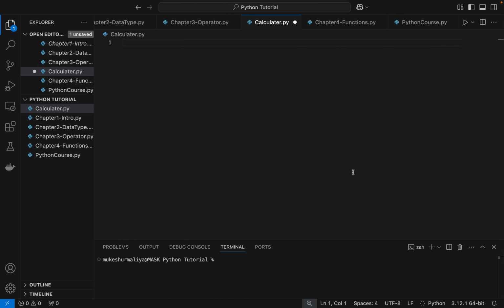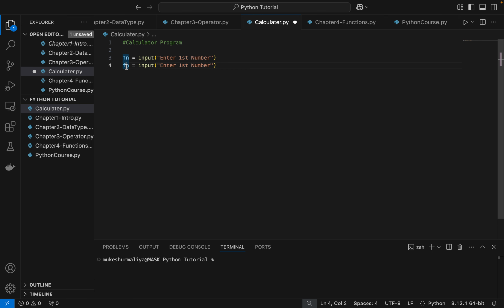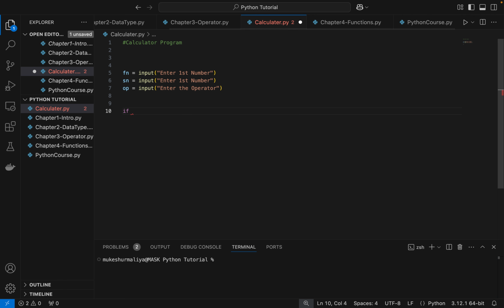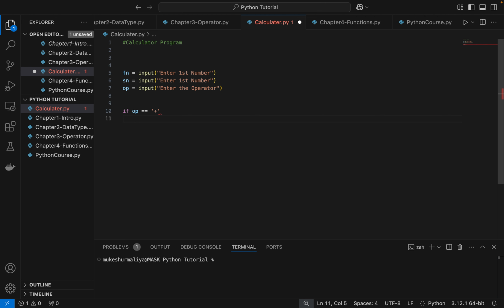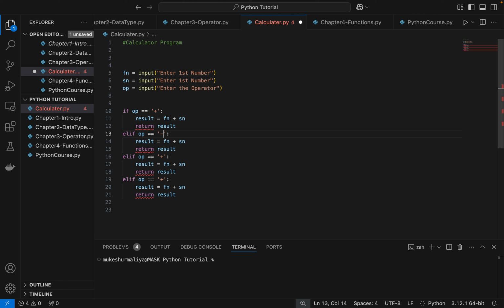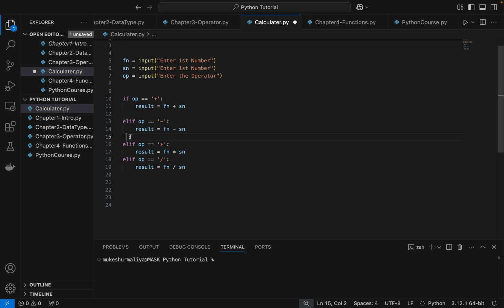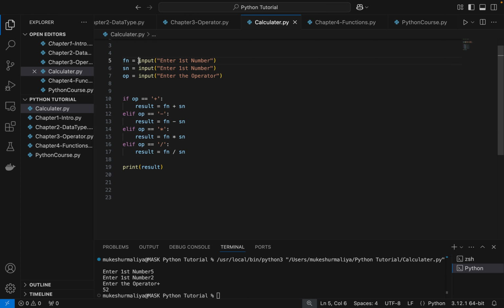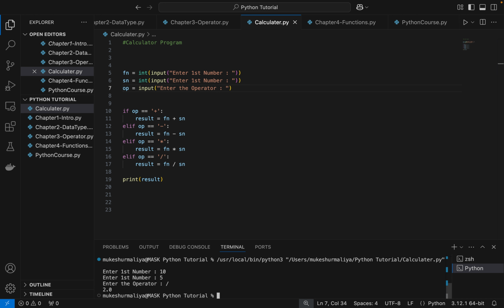Calculator Python Program | Mini Project | Simple and Easy Python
Hi,

In this video, Let's make a simple Calculator using Python.

Regards,
Mukesh

It's a simple program that displays the message “Hello, World!” on the screen. Here's the “Hello World” program: Python.
Python Hello World: A Beginner's Guide to Programming
In this article, we'll create a simple Python program covering rudimentary Python syntax before connecting the program to a database.
Hello World: Create your First Python Program
Step 1) Open PyCharm Editor. You can see the introductory screen for PyCharm. To create a new project, click on “Create New Project”.
Get started with Python! Learn how to create programs and projects in Python. Work with strings, lists, loops, dictionaries, and functions.
Run Your First Python Program - Learn Python Basics
A first Python script: hello.py
Community that shows you what collaboration is all about. We teach skills that gets you hired. No useless theory. Education of the 21st century.
No Prior Knowledge Required — At Masterschool, You’ll Get 1:1 Career Coaching, Networking Help, Referrals, and More.
Online Python Courses - Free Python Course
Master your language with lessons, quizzes, and projects designed for real-life scenarios.
‎Browse All Our Courses · ‎Take Our Programming Quiz · ‎Learn Python · ‎Get Started · ‎Pricing
Python From Zero To Hero - Best free Python course
Dive into theory and complete numerous practice exercises to master your coding skills.
‎Python Courses · ‎Python Course · ‎Course Catalog · ‎Data Analysis Courses · ‎
Python Full Course for free 🐍 (2025)
temperature conversion program 🌡️
concession stand program
Free Python Course Online [2024]
Free Python Course with Certificate - Updated [August 2024]
This free Python course is designed to help you build a solid foundation in Python programming. With an in-depth understanding of Python control structures, ...
Get started learning Python with DataCamp's free Intro to Python tutorial.
How to Find Free Python Courses Online
Python Fundamentals for Beginners
Introduction to Python Programming Free Course
Python for Beginners (Full Course) | Programming Tutorial - YouTube
Google's Python Class | Python Education
Welcome to Google's Python Class -- this is a free class for people with a little bit of programming experience who want to learn Python.
Top Free Python Courses & Tutorials Online
Free learning on Udemy · Introduction To Python Programming. A Quick and Easy Intro to Python ProgrammingRating: 4.5 out of 570622 reviews1 total hour22 lectures ...
Can I learn full Python for free?
Can I complete Python in 3 months?
Can I learn Python at 45 and get a job?
Free Python Courses Online with Certificates (2024)
Explore Free Python Courses with Certificate. Learn Python programming From foundational skills to advanced topics, these courses make learning Python easy.
‎Python Fundamentals · ‎OOPs in Python · ‎Python Classes · ‎Functions in Python
Whats the best way to learn python for free?
Best online course to actually learn to use Python -
Learn Python for Free | DataCamp's End of Year Sale
Learn Python with DataCamp's online courses. Start today with no coding experience. Transform your career in 2025.